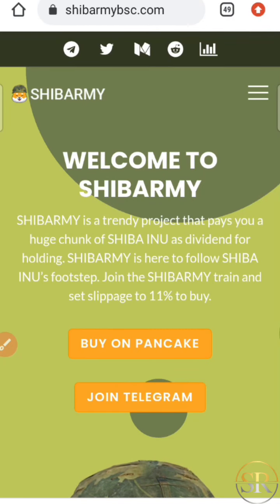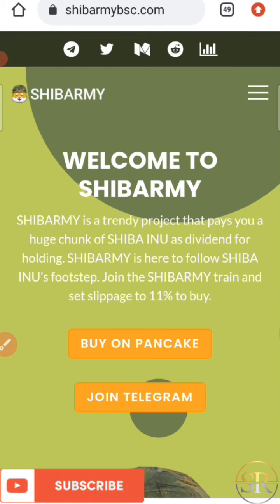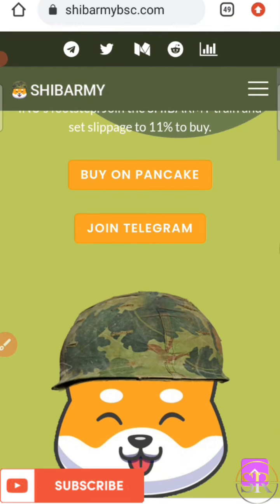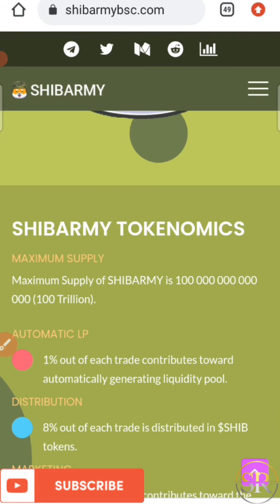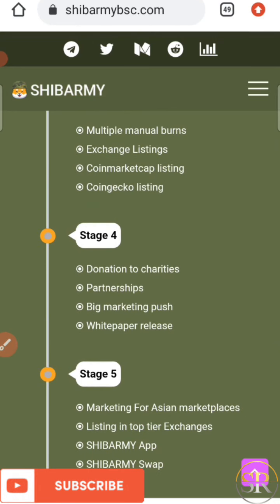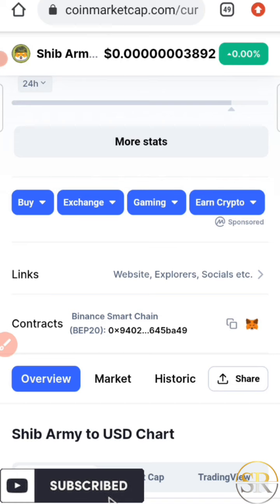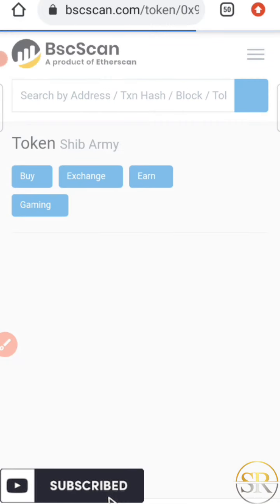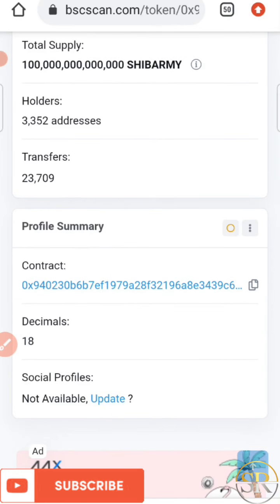SHIBARMY TOKEN🔥🔥|New Shitcoin🚀🚀🌙 |Shibarmy Review| Hold and Earn Shibainu token.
SHIBArmy
SHIBArmy is a new shitcoin which was listed not too long ago and this token has alot of potentials. you get rewarded shibainu for holding this token.watch this video to the end to know more about this token.

Here's the contract address for SHIBArmy
0x940230b6b7ef1979a28f32196a8e3439c645ba49

shib army
shib coin
shiba army
shiba coin
shiba coin price prediction
shiba inu
shiba inu army
shiba inu coin prediction
shiba inu coin prediction today
shiba inu prediction
shiba inu price prediction
shiba inu price prediction 2021
shiba inu token
shiba price prediction
shiba token
como comprar shitcoins
free shitcoin discord
how to trade shitcoins
meilleure shitcoin
meilleure shitcoin pour 2021
milionário com shitcoins
shitcoin 2021
shitcoin crypto
shitcoin discord
shitcoin mai
shitcoin mai 2021
shitcoin novembre
shitcoin novembre 2021
shitcoin qui vont exploser en 2021
shitcoin x100
shitcoins 2021
shitcoins novembre
top 3 shitcoin
top 5 shitcoin
top 5 shitcoins
top shitcoin
trading shitcoins